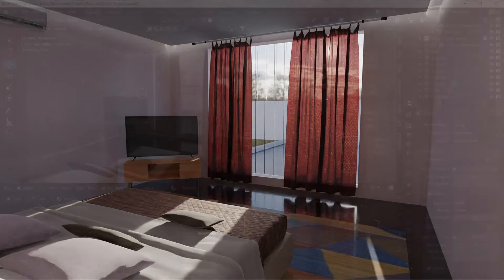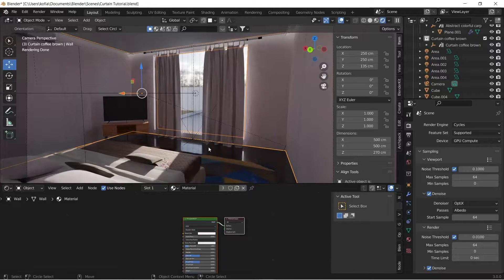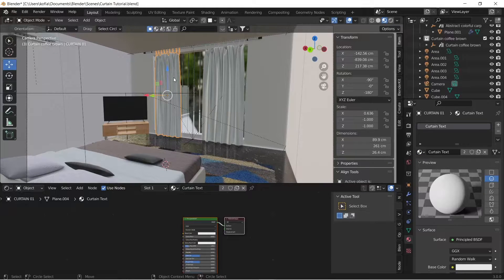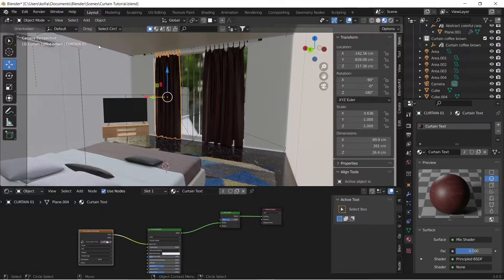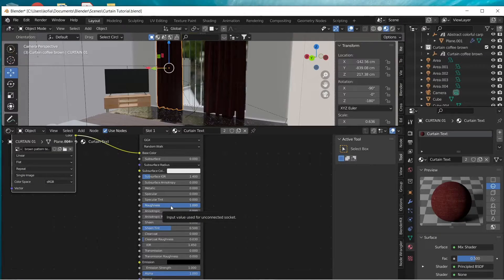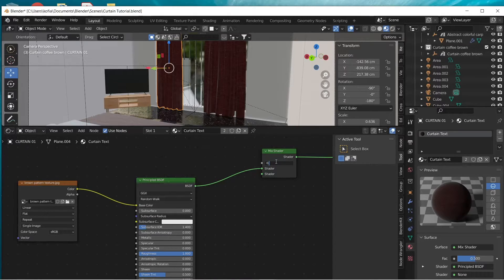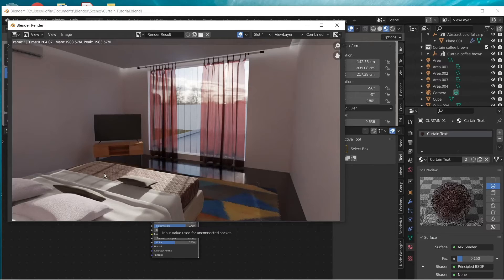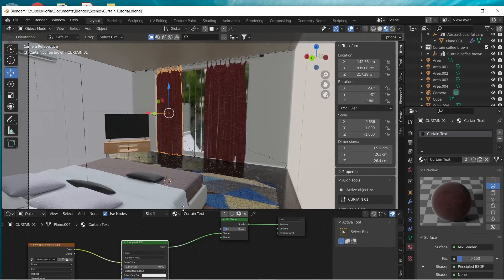Blender Translucent Tutorial: How to setup a translucent material for a curtain for interior designs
Learn how to do a simple translucent material in Blender with just the Principled BSDF shader in just a matter of minutes.